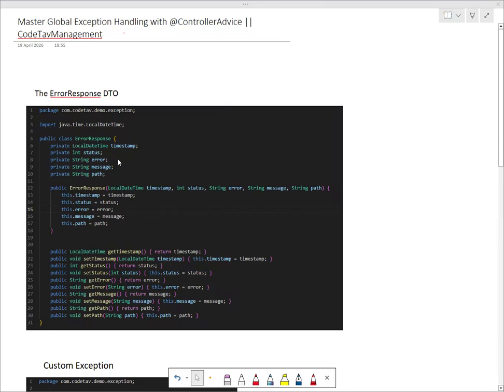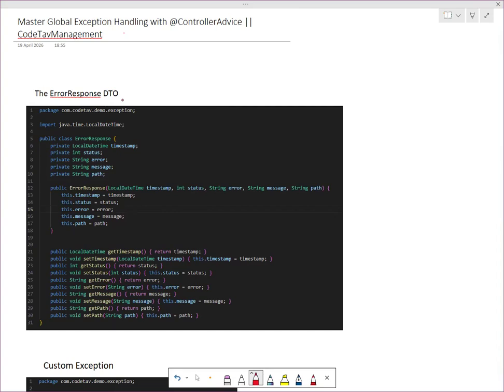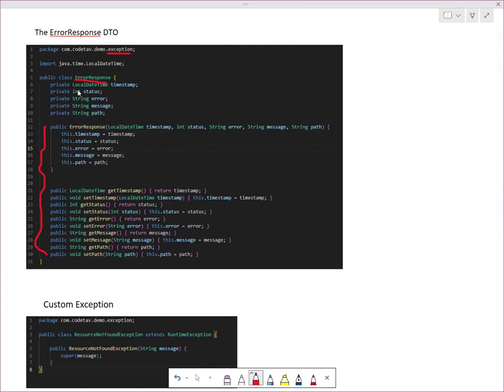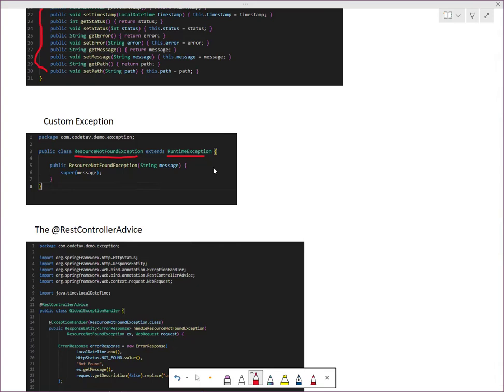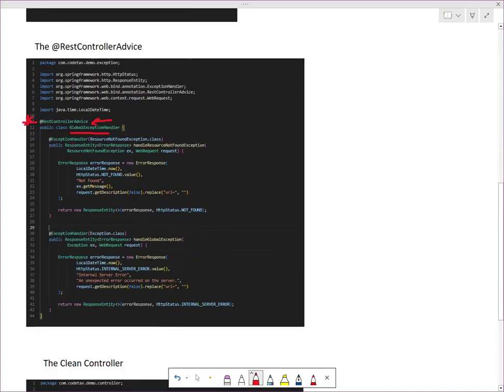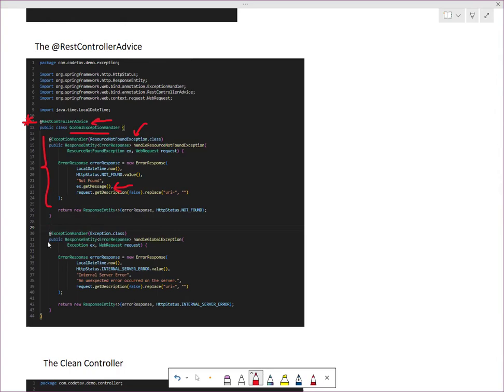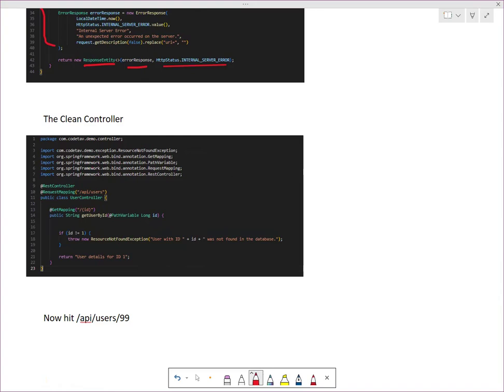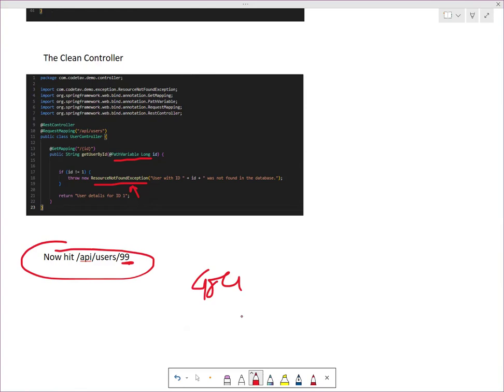Master Global Exception Handling with @ControllerAdvice || CodeTavManagement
In this tutorial, we learn how to handle errors like a pro using @ControllerAdvice and @ExceptionHandler. We will take a messy REST API and implement a centralized, global exception-handling strategy. You'll learn how to remove duplicate try-catch blocks from your controllers and build a standardized JSON Error Response that frontend developers will love.

What you will learn in this video:

The problem with default Spring Boot error handling

How to create a standardized ErrorResponse payload

How to write custom exceptions (e.g., ResourceNotFoundException)

How @ControllerAdvice intercepts errors globally

How to map specific exceptions to custom HTTP status codes

Topics:
Stop Returning Stack Traces!
The Problem with Try-Catch in Controllers
Building the Error Response DTO
Creating Custom Runtime Exceptions
Implementing @RestControllerAdvice
Testing the Clean JSON Response in Postman
Recap & Next Steps